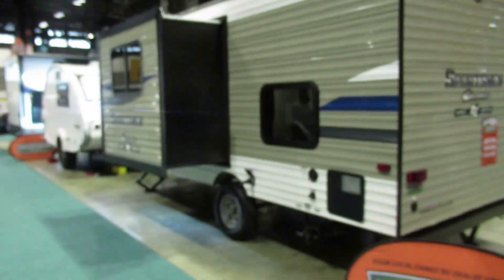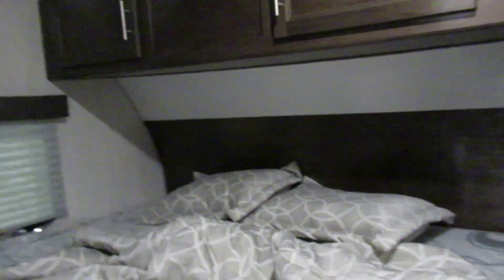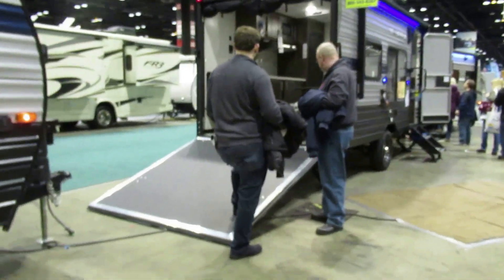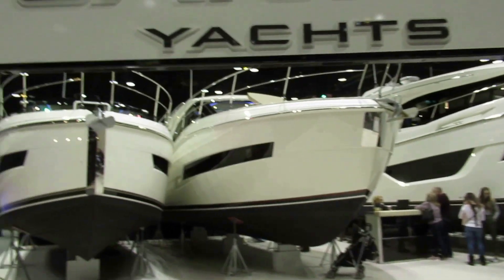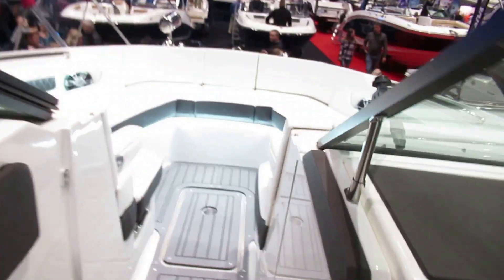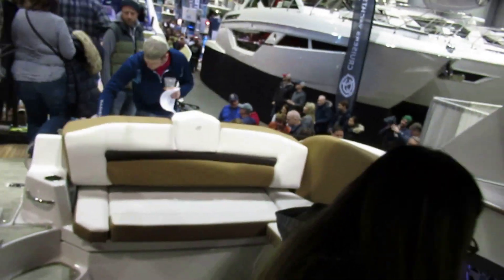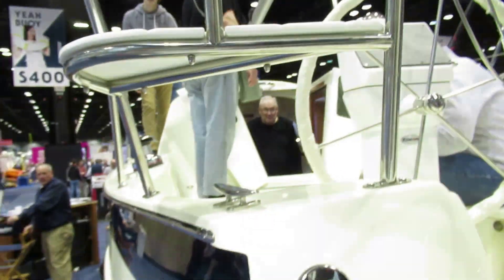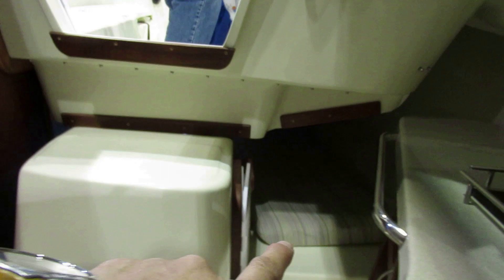2019 Chicago boat and Rv show part 2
What's going on everybody Rob here with part two of the Chicago boat and RV show. We go to the Chicago bowl in RV show every year. It is a good place to dream build and see the boats and RVs you would like to purchase. You really do get good price discounts if you buy right from the show. I really would love to buy a big boat someday. But it wasn't this day. The Chicago boat and RV show has stuff for all ages to do. There's a kids fishing pond is will is little things for kids to do also. The sailboats are pretty neat but I have never learned anything about a sailboat I want to purchase a powerboat. The newer powerboats coming out our amazing a lot of bells and whistles on them. Maybe someday I'll be able to purchase one of those.